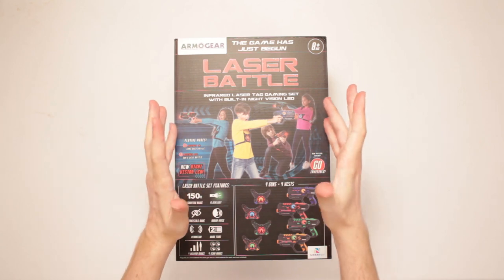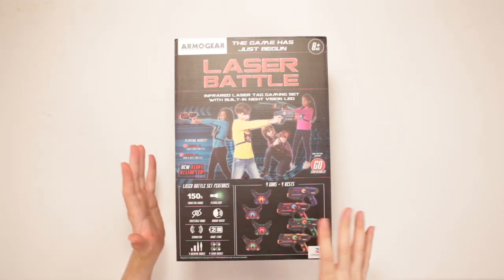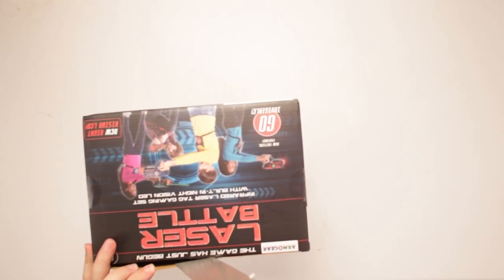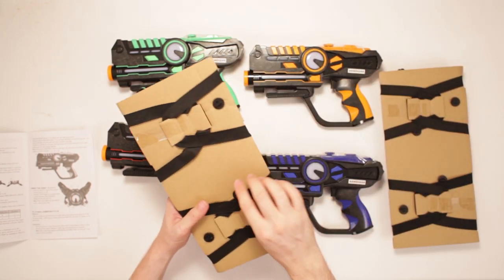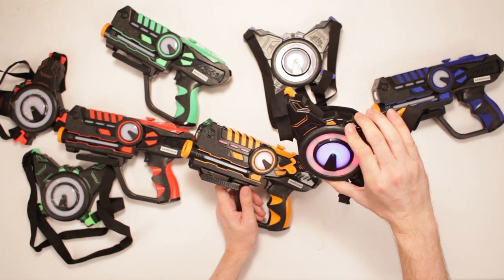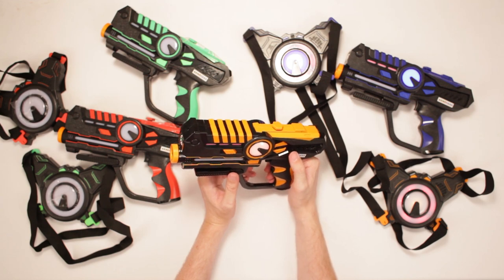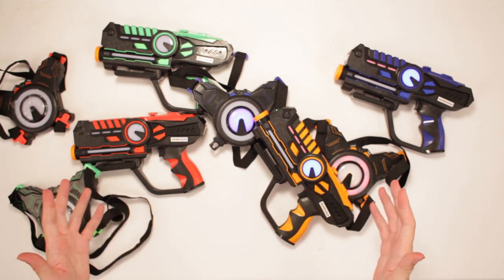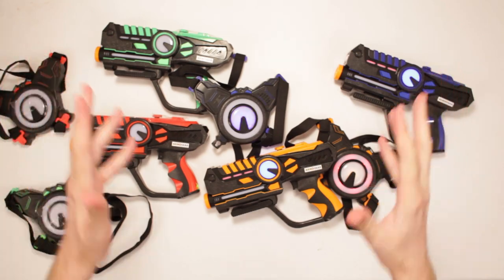Armogear Laser Tag Blasters and Vests Unboxing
SPONSORED: Scott unboxes the Armogear Laser Tag Blasters and Vests. It's blast-tastic!

Or send Scott a box of your choosing to:

ScottVsBox
9854 National Blvd. 350

Unboxing toys! Unboxing ToyGuns! Unboxing action figures! Unboxing toy guns! Unboxing play sets! Unboxing costumes! Unboxing to the EXTREME! Scott is going to unbox everything in the world!